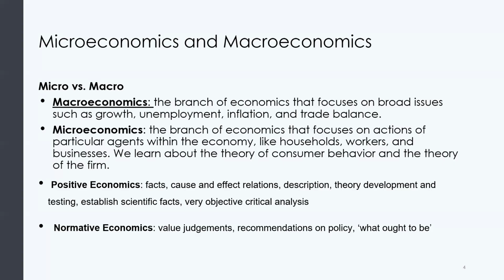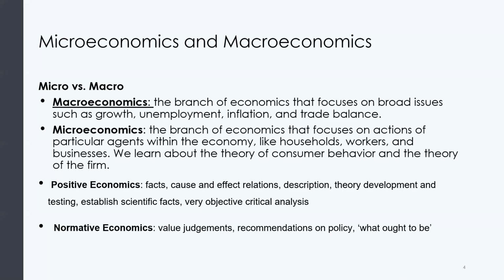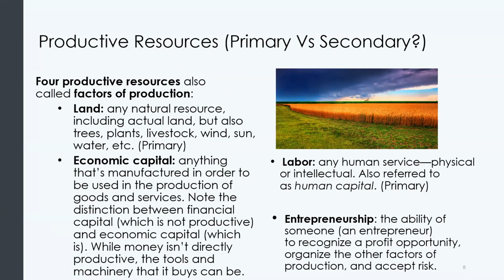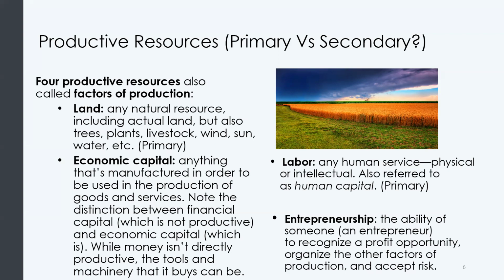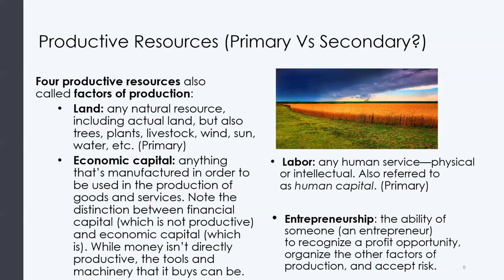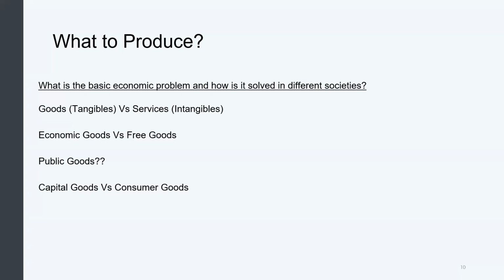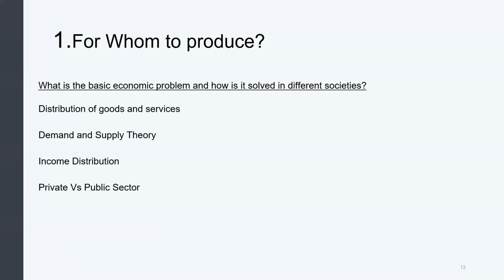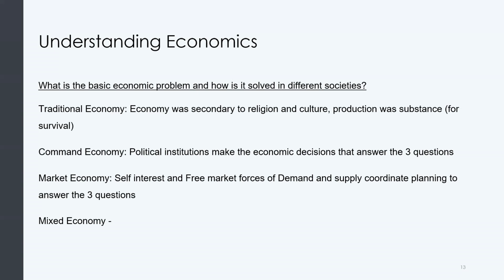Lesson 1: The Economic Problem (Unit 1 Microeconomics)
James Gerald Ncube at 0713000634